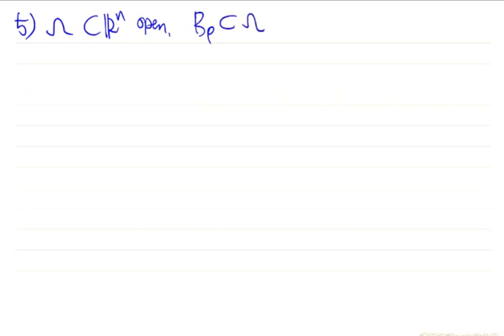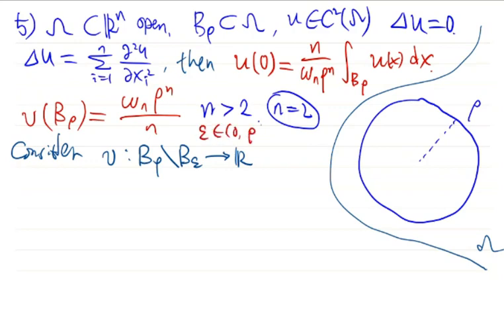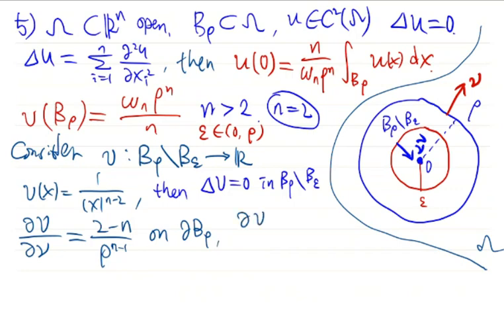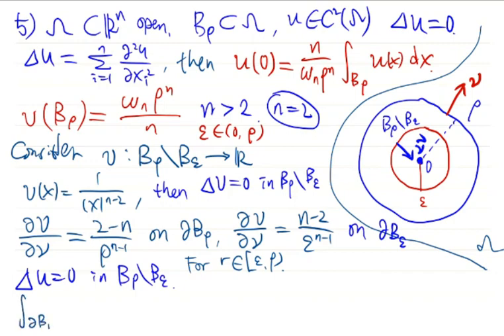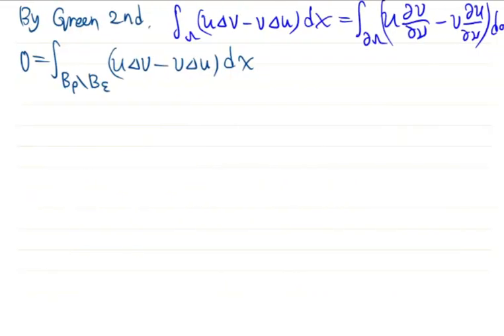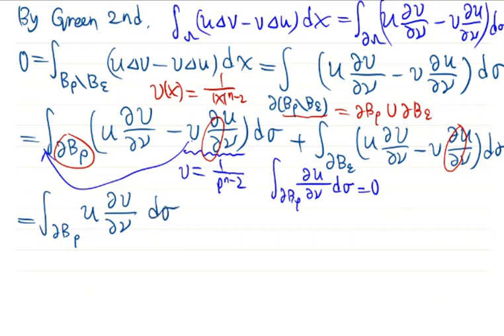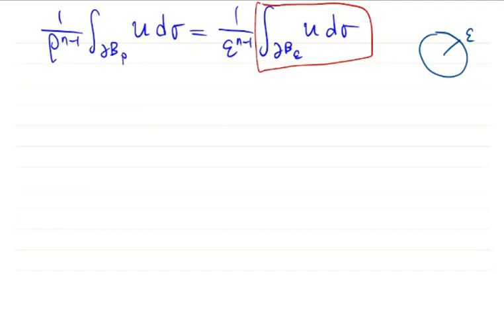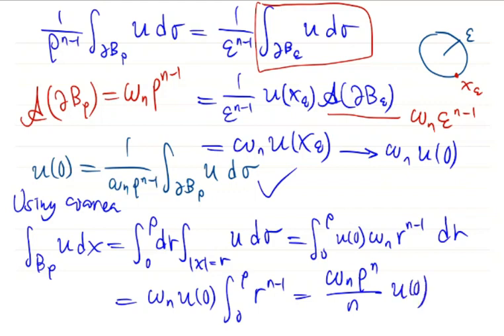200 solution for exe for integrals 5